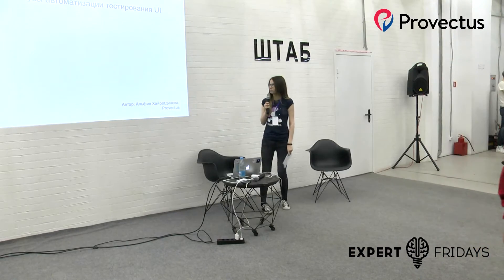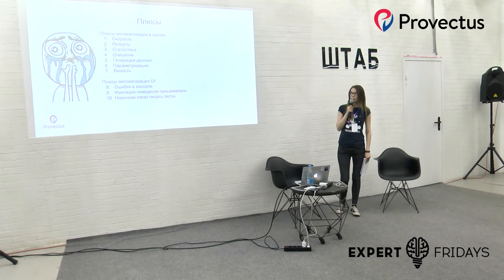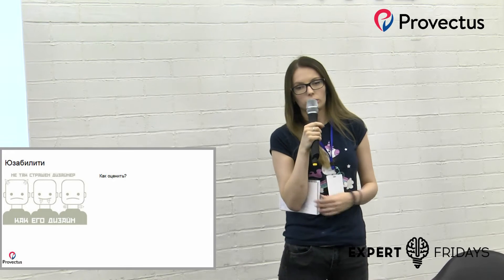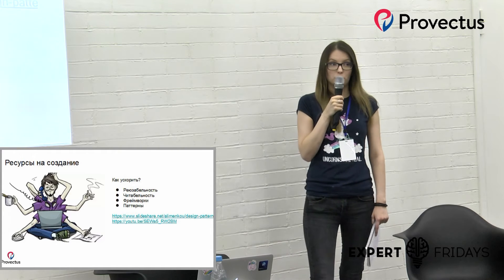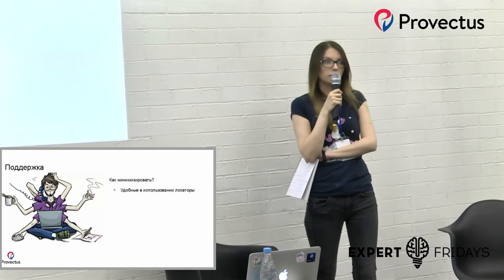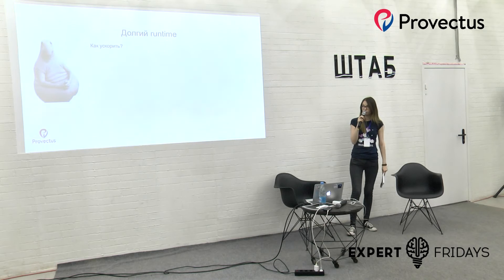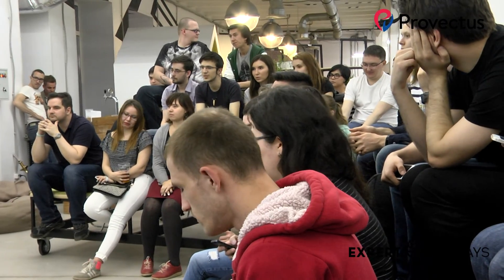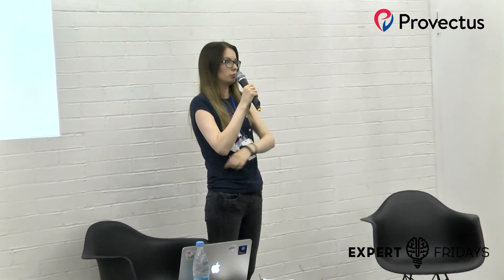QA MeetUp (09.06.2017) - Альфия Хайретдинова (Provectus)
Плюсы и минусы автоматизации тестирования UI